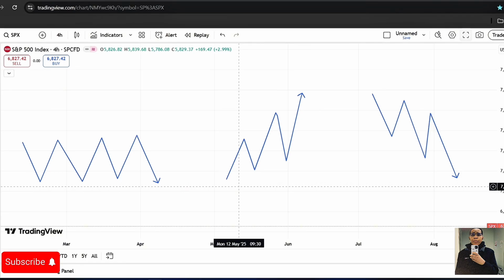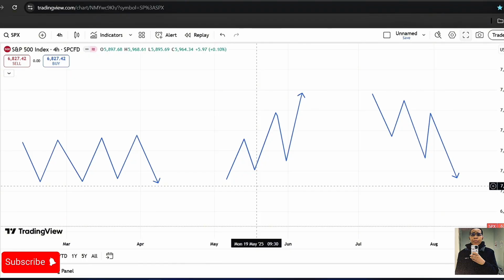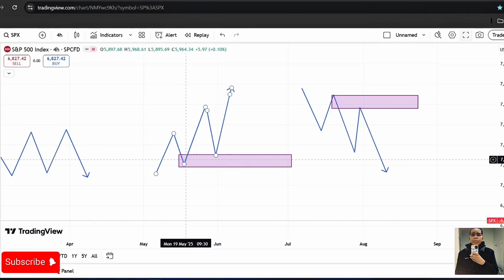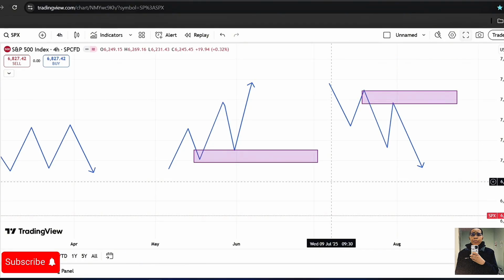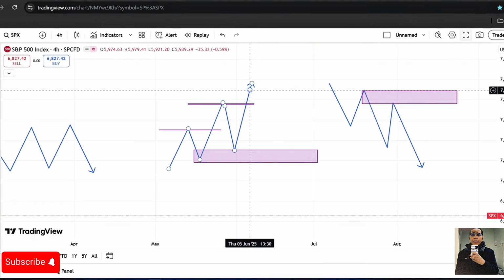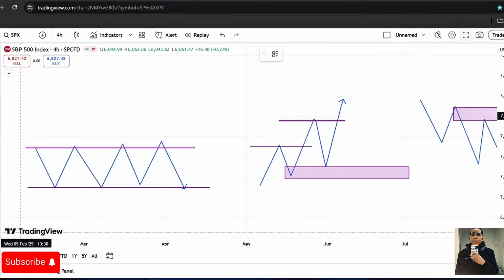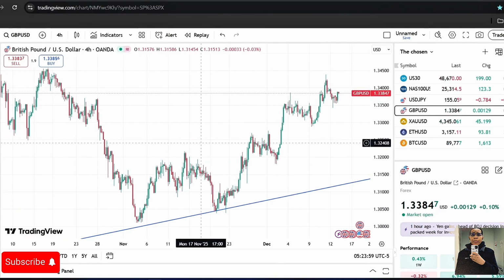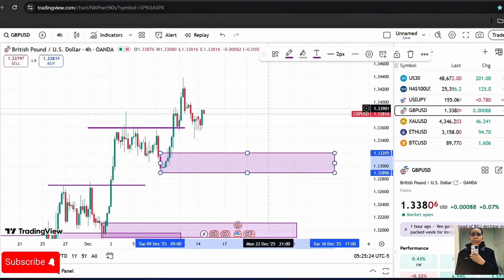Supply & Demand and Order Blocks – A Powerful Forex Trading Strategy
Most traders lose in Forex not because the strategy is bad—but because they don’t understand where institutions place their orders.

In this video, I break down Supply & Demand and Order Blocks step by step, showing you how professional traders use these concepts to generate high-probability Forex setups without indicators or guesswork.

You’ll learn:
✅ What truly moves the Forex market
✅ How to identify valid Supply & Demand zones
✅ What Order Blocks really mean
✅ How to use them as a complete strategy framework
✅ Proper risk management for consistent trading

This video is perfect for traders who want clarity, structure, and consistency in their trading.

👇 Comment “ORDER BLOCKS” if you want a live chart breakdown next.